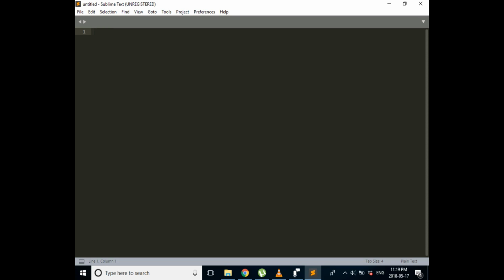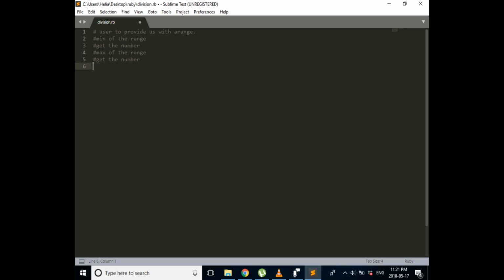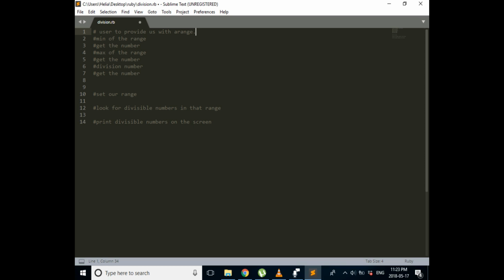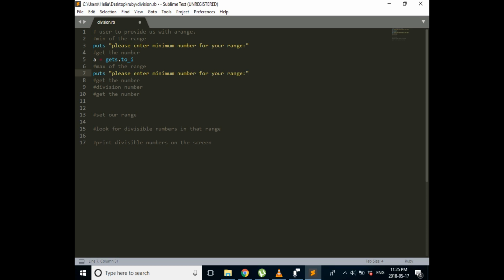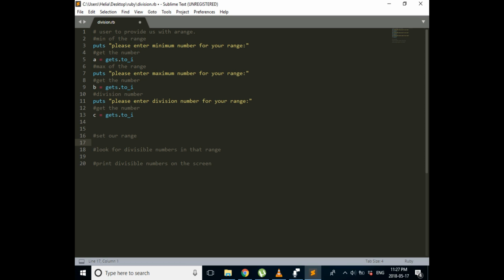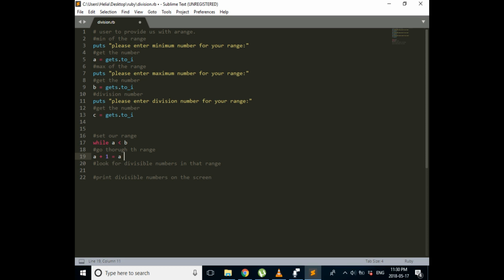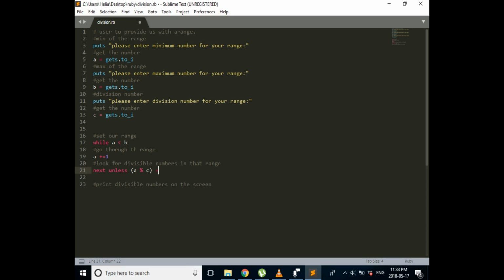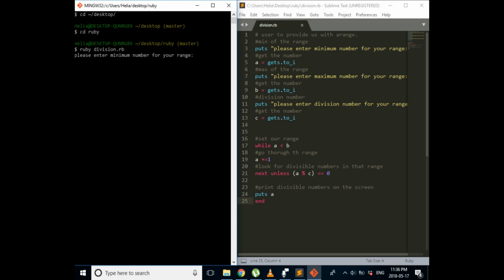ruby programming tutorial (divisble numbers)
Hi,
welcome to my first ruby tutorial video.
In this video, I'm going to teach you step by step how to write a program in Ruby. this ruby tutorial is for beginners.
this program will show all divisible numbers in the range of your choice.
Git bash for testing the program.